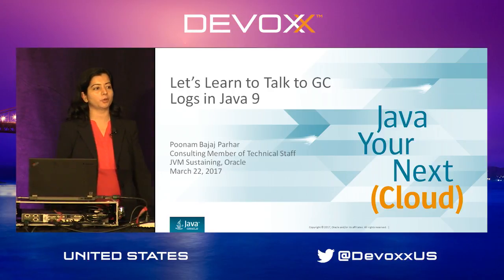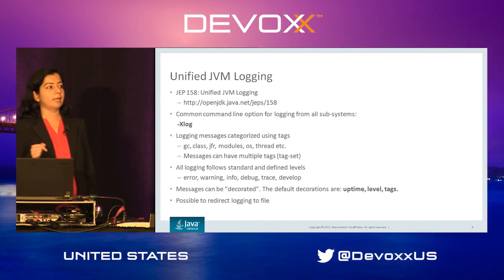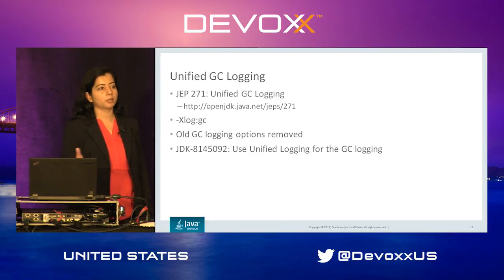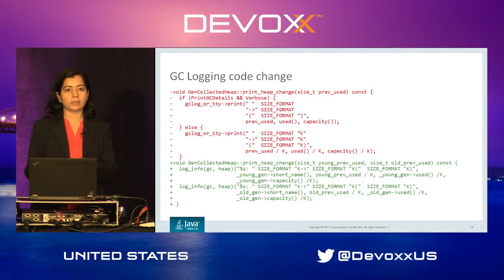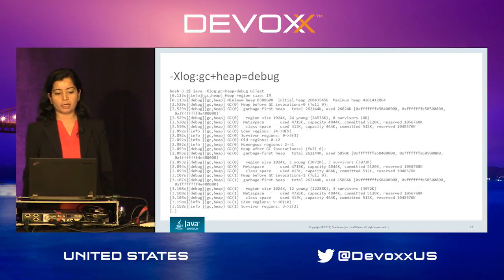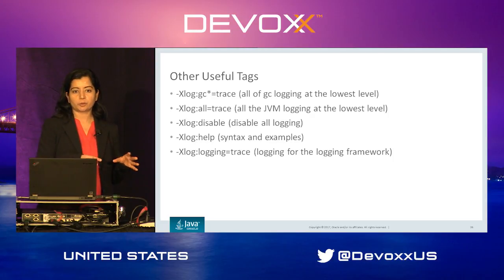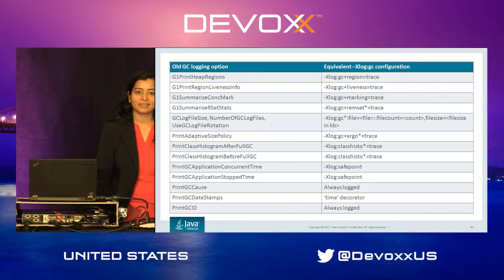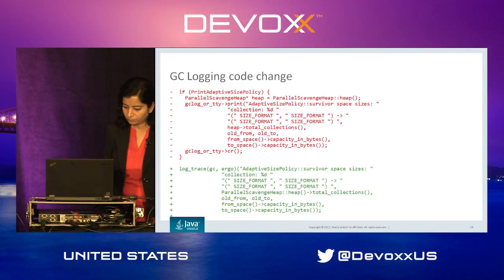Lets learn to talk to GC logs by Poonam Parhar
With JEP 271, GC logging has been re-implemented to use the Unified JVM Logging Framework introduced with JEP 158. Unified JVM logging introduced a new JVM option -Xlog, and also defined the category tags for all the different components of the JVM. With 'gc' tag specified for the GC logging, -Xlog:gc option along with the other granular tag-sets, levels and decorations can be used to enable the GC logging for different parts of the GC system at various levels of detail.

This talk discusses the GC logging JVM options that are going to be removed in Java 9, and covers in detail the parameters that can be used with Xlog:gc option to get the GC logging equivalent to what we could produce with the now removed JVM options.

This session will also take a deep dive into looking at the sample GC logs generated with the new logging mechanism, and will throw light on how those logs can be read and interpreted.

Poonam Parhar, currently a JVM Sustaining Engineer at Oracle where her primary responsibility is to resolve customer escalated problems against JRockit and HotSpot JVMs. She loves debugging and troubleshooting problems, and is always focused on improving the serviceability and supportability of the JVM. She has nailed down many complex Garbage Collection issues in the HotSpot JVM, and is passionate about improving the debugging tools and the serviceability of the product so as to make it easier to troubleshoot and fix Garbage Collector related issues in the JVM. In an attempt to help the customers and the Java community, she shares her work experiences and knowledge through the blog she maintains